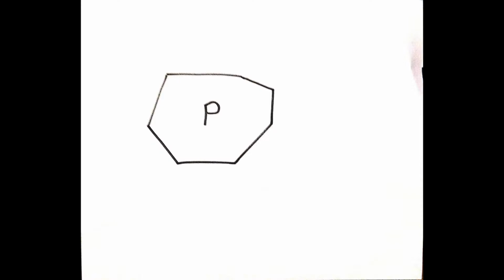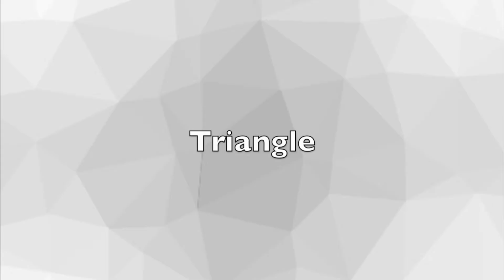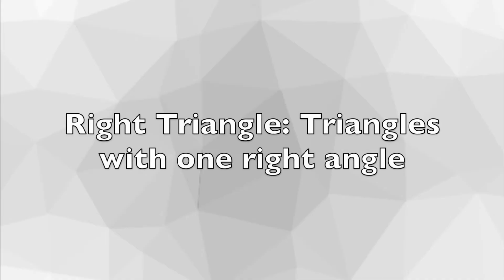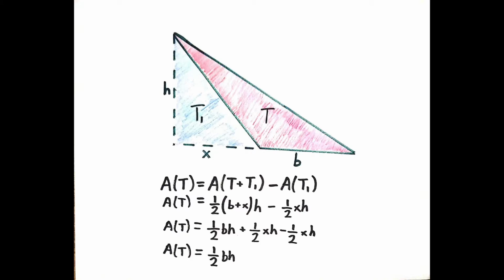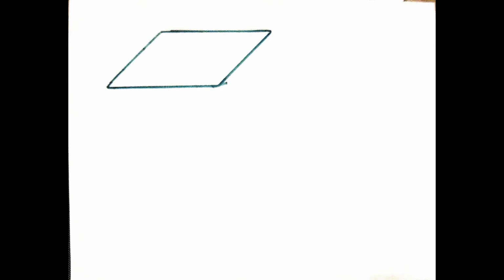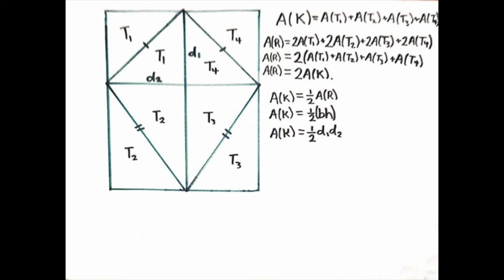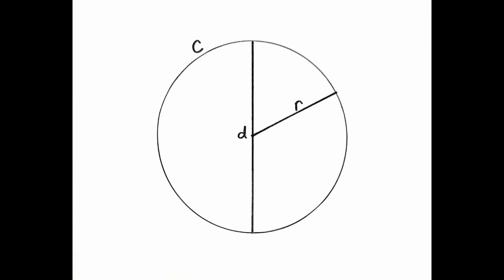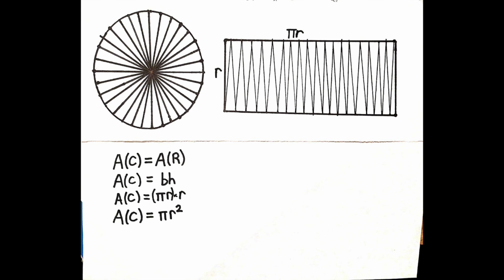"Deriving Our Common Area Formulas" by Jared C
Jared Couzens
Danielle Champney
MATH 423
26 May 2019